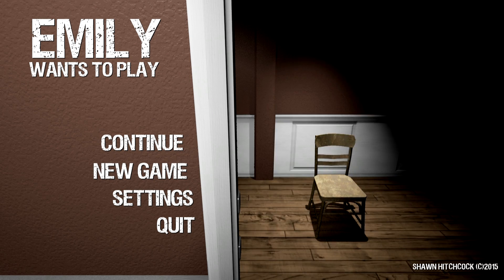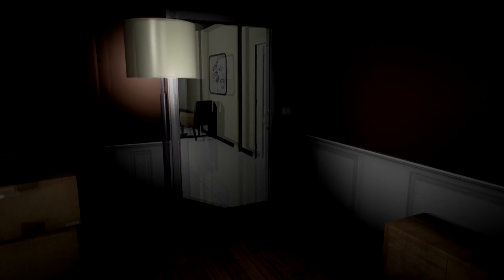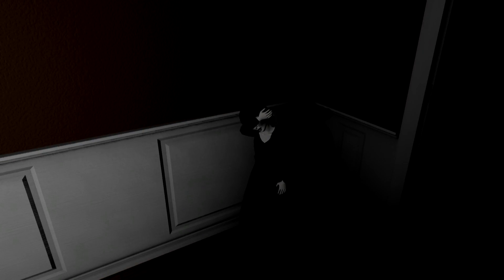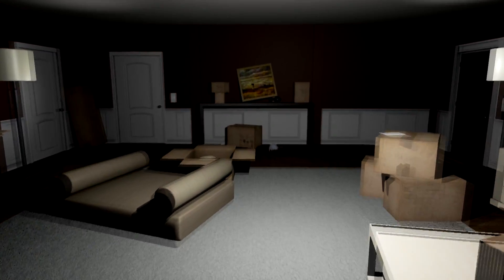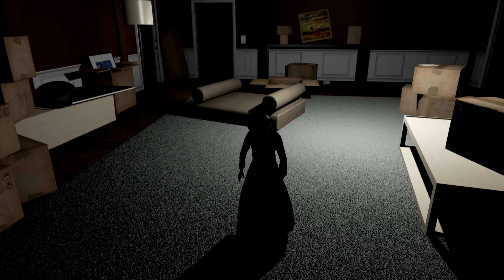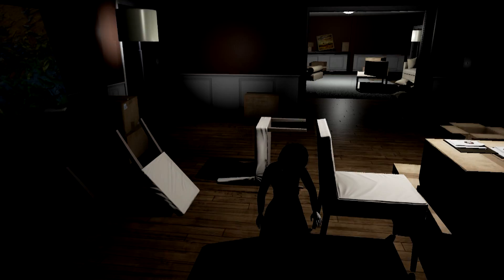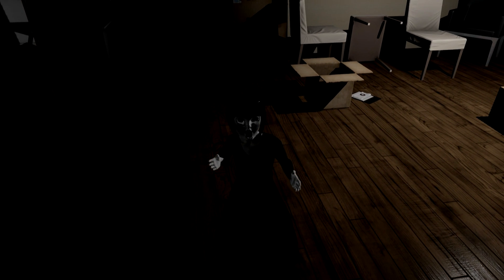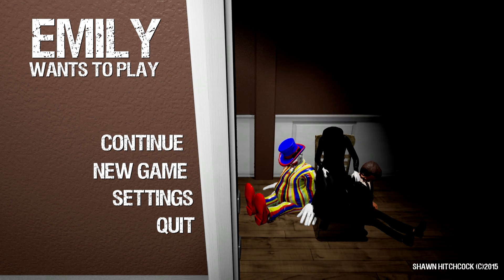First Hour | Emily Wants To Play #2 Let's Play Walkthrough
It’s 11pm and the last house on your route. The windows are boarded up, the yard is overgrown, but the lights are on and the front door is open… strange place to deliver a pizza. You’re getting soaked from the rain, so you hesitantly step inside the house. You shouldn’t have done that.